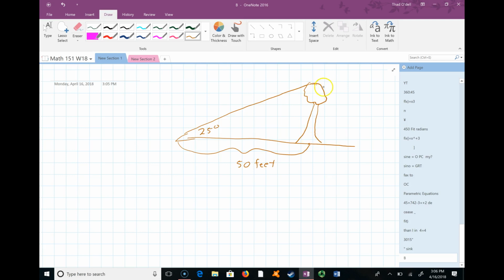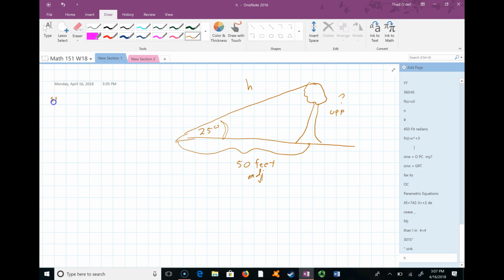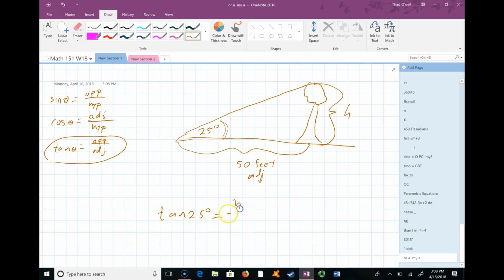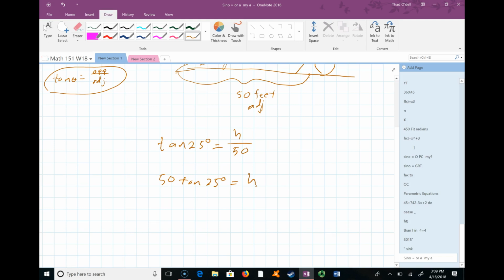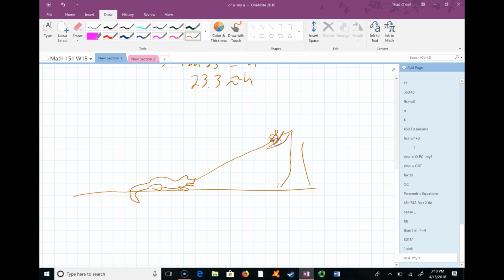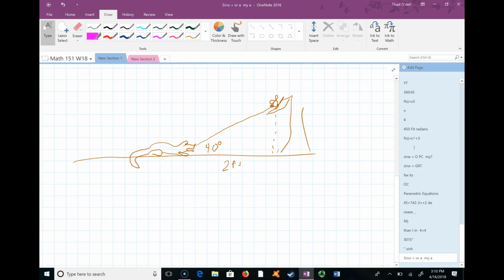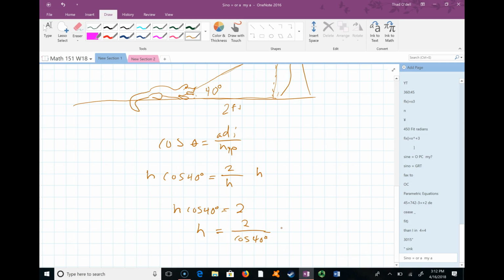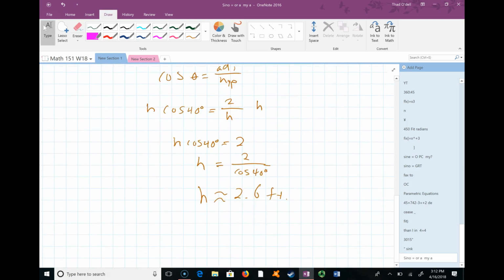Right triangle trig contextualized problems